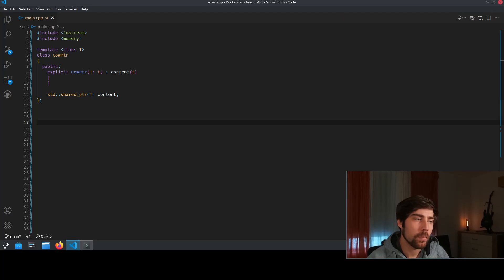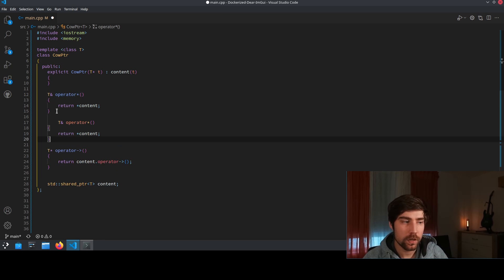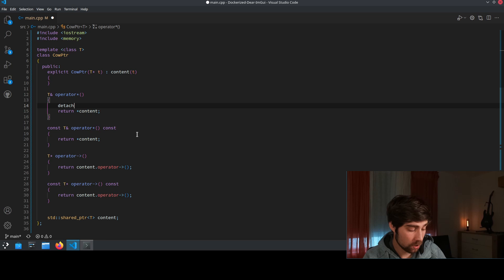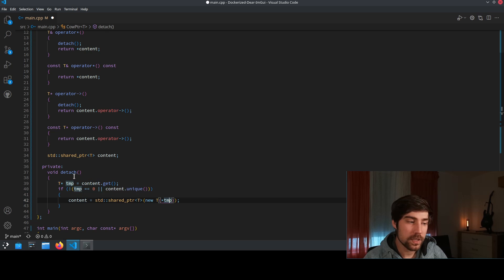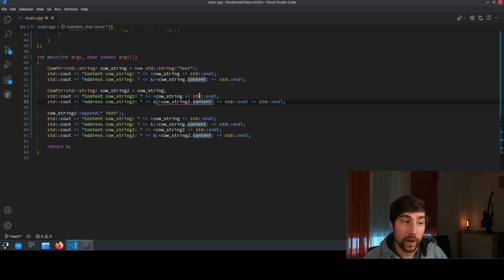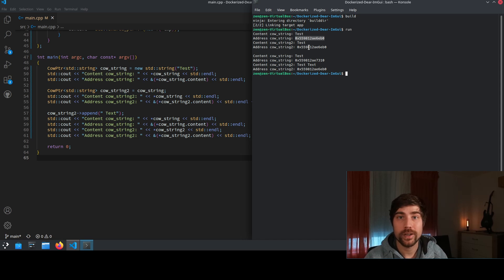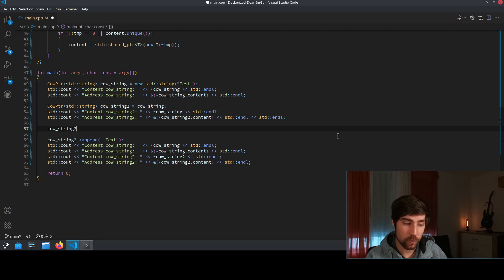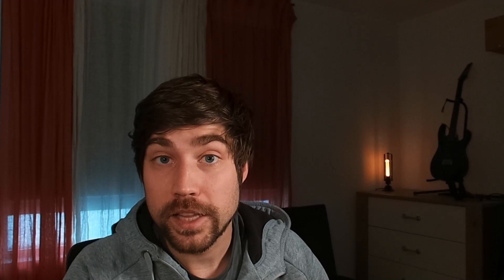The Dark Side of C++ - Copy-On-Write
Copy-On-Write or lazy copy is a technique in C++ to avoid unnecessary copies. In this viedo I show how to implement copy-on-write using shared pointers.